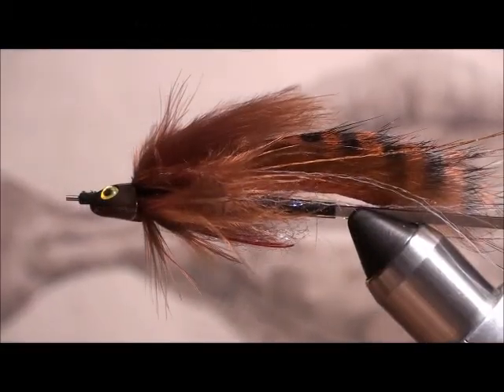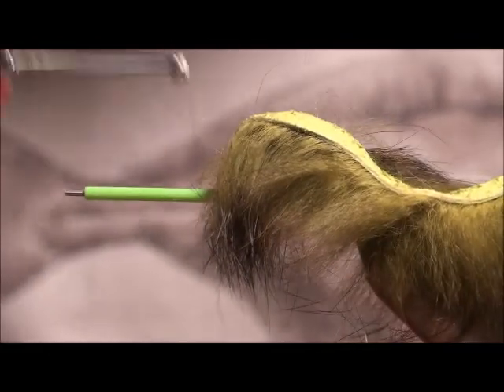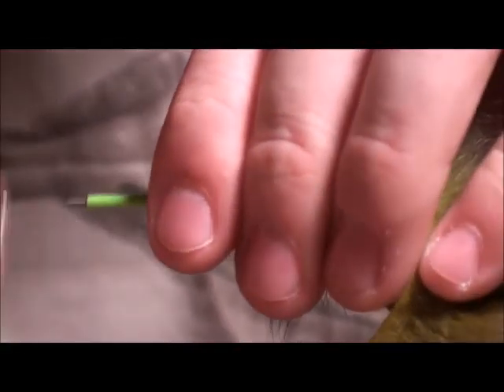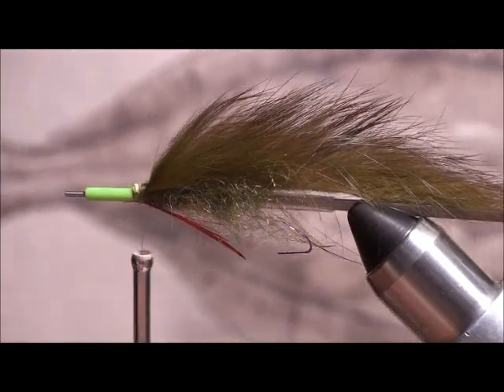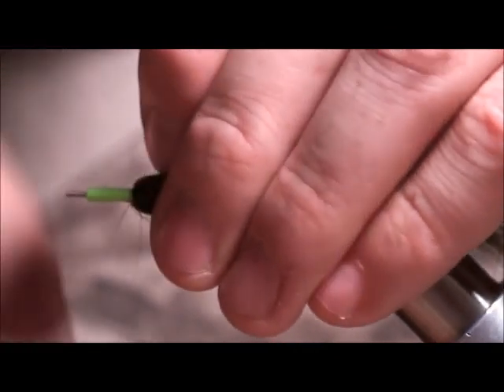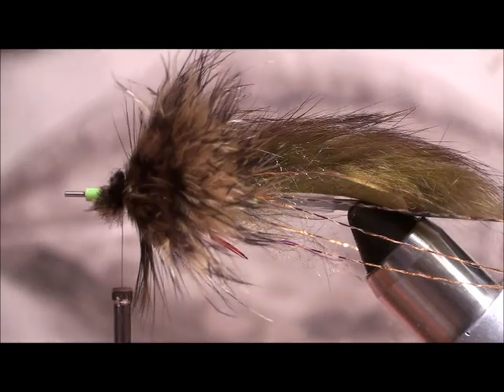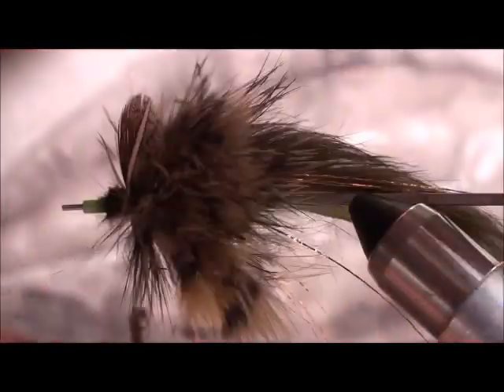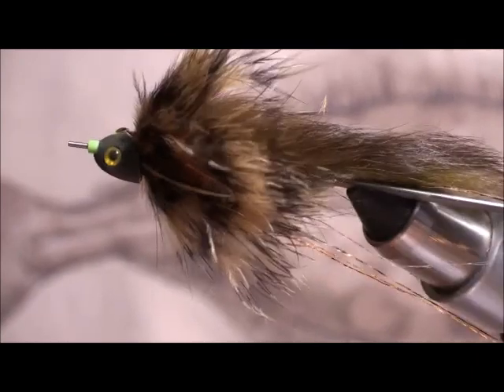TCO Fly Tying - The Helmet - Jake Villwock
Here is a cool Sculpin pattern that I made up with the new Sculpin Helmets from the makers of Fish skulls. It works well for everythin from Smallmouth to trout. Enjoy